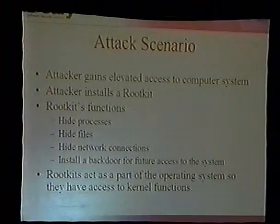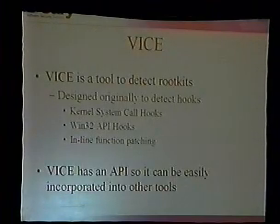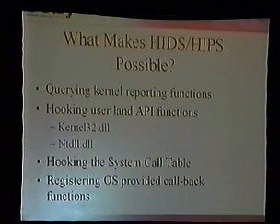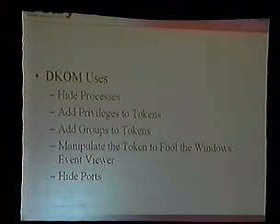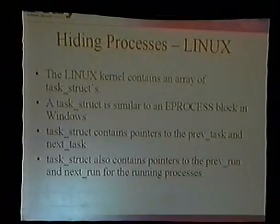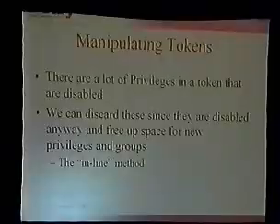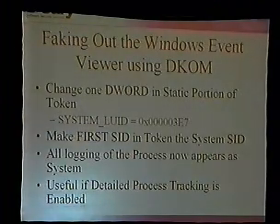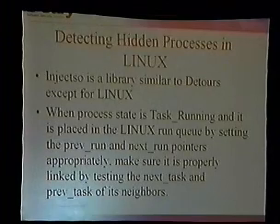Jamie Butler Greg Hoglund VICE Catch the Hookers